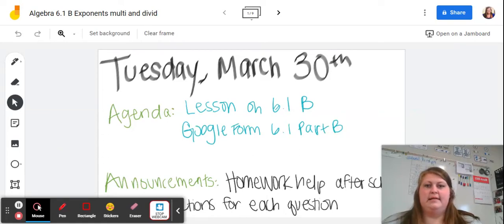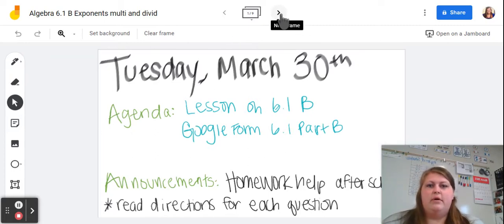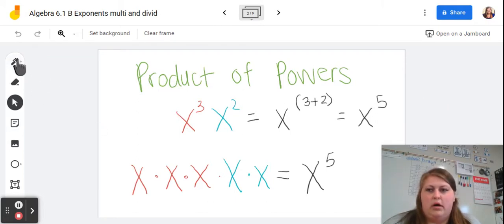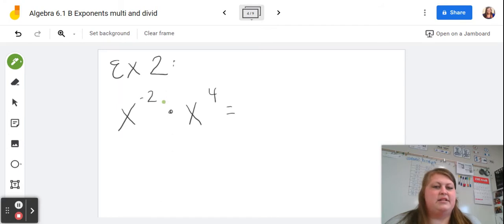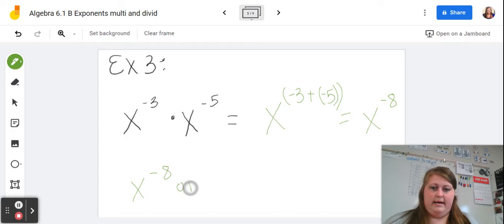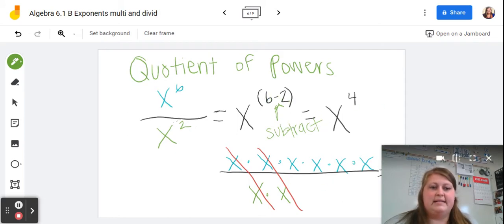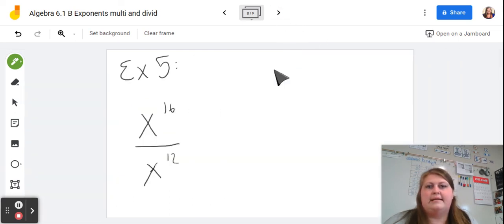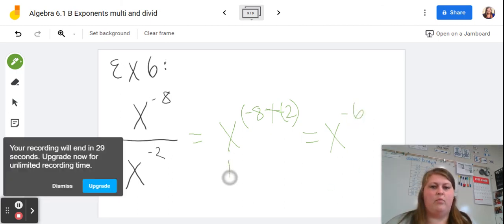Algebra 6.1 B Exponents